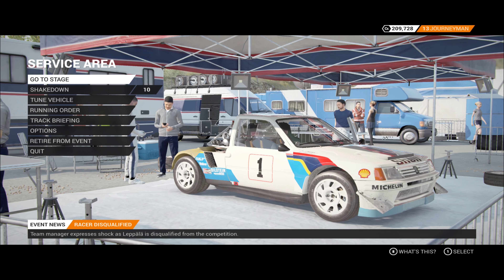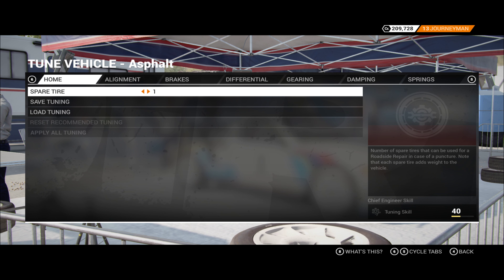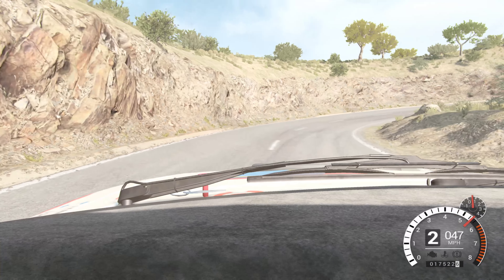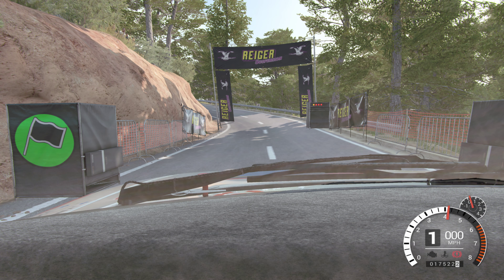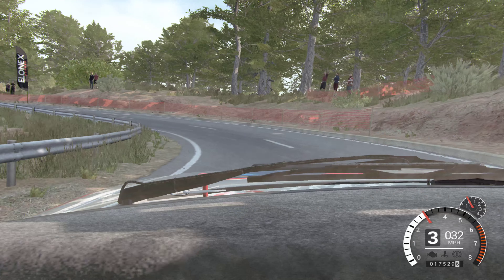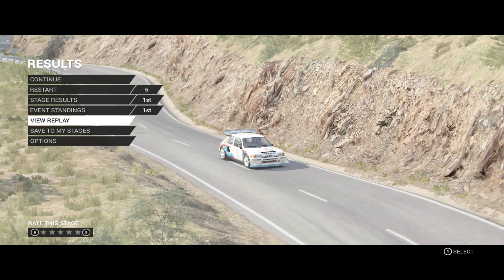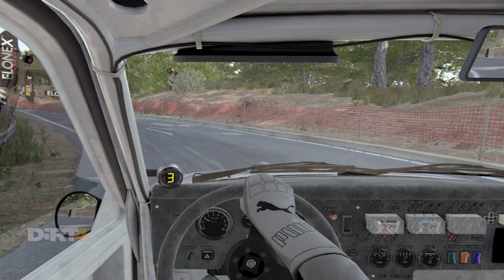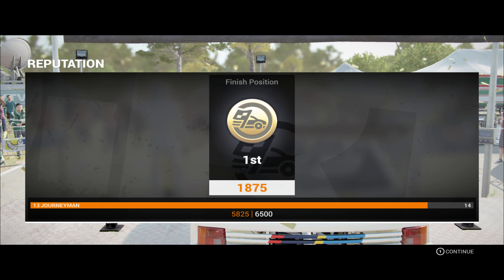Peugeot 205 T16 Realistic Wheel Setup - Spain W/ Commentary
Gravels really displeasing me, so I just wanted to play around. First real try with a clutch and 720 degree steering.